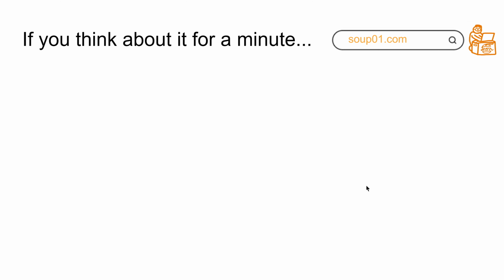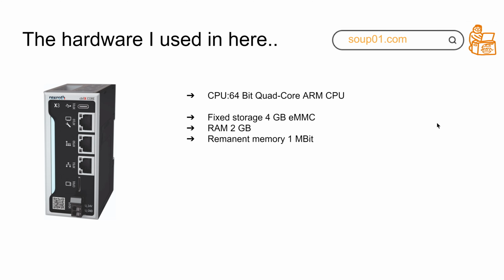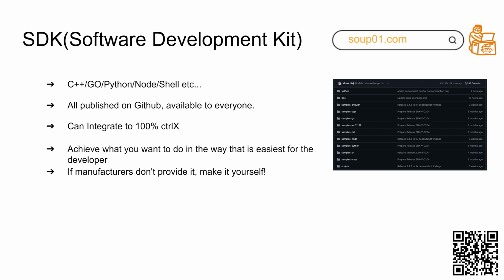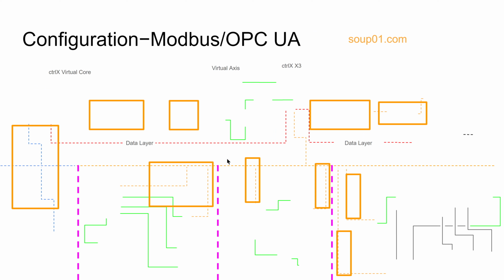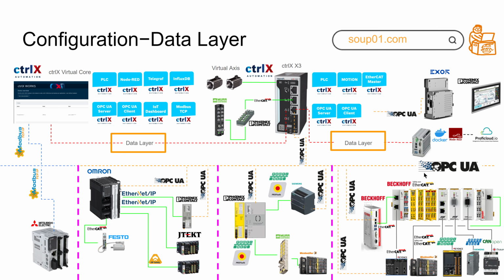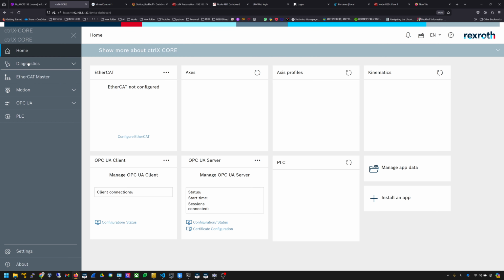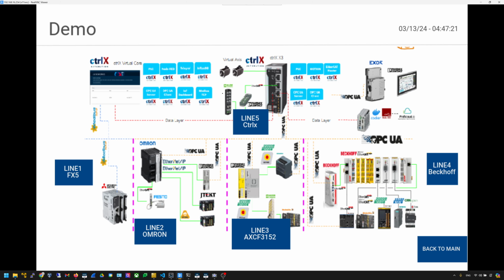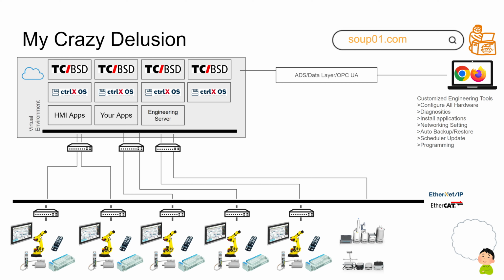ctrlX.Let' Use ctrlX!